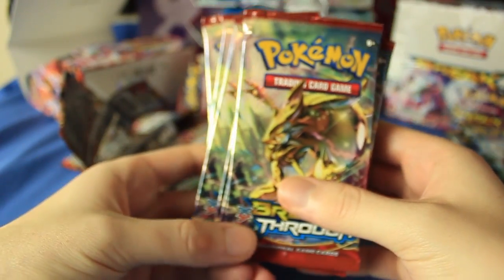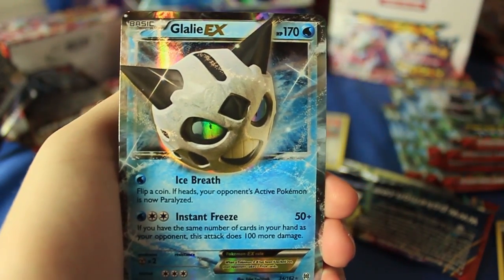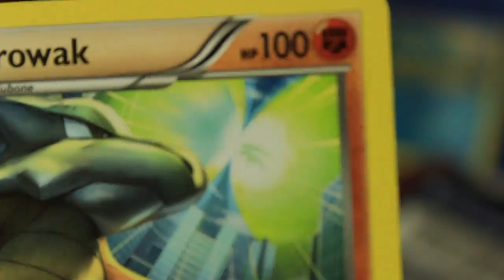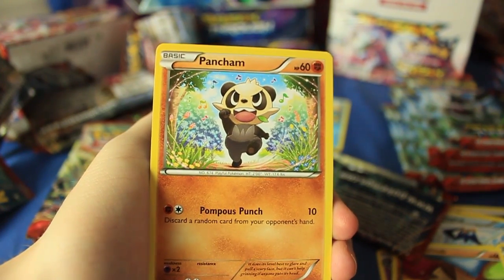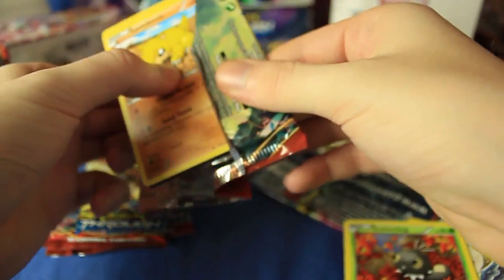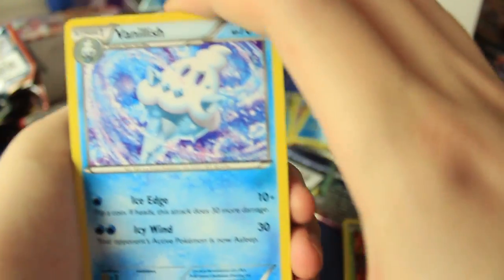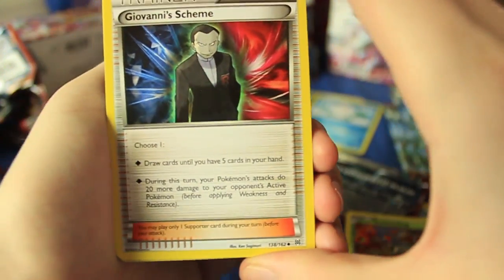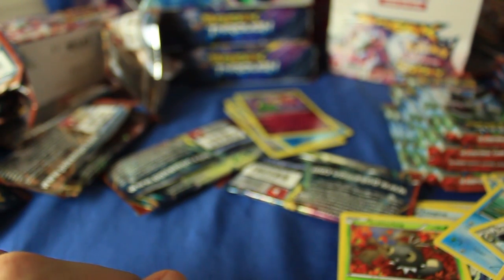Pokemon Cards - XY Breakthrough Booster Box Opening | PART 2 of 4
Them pulls keep on comin'!